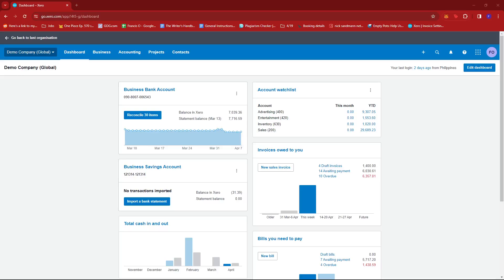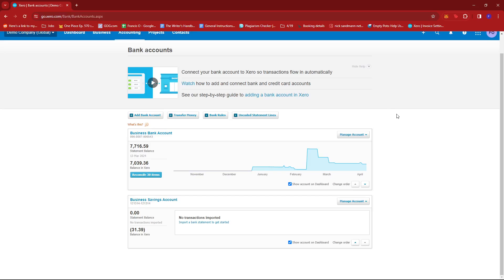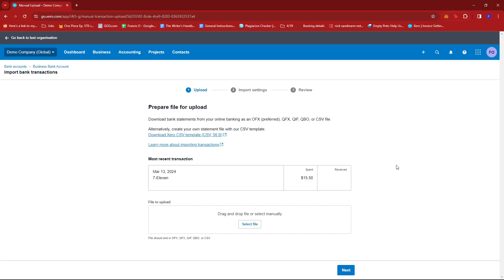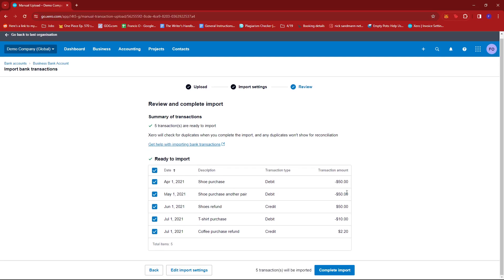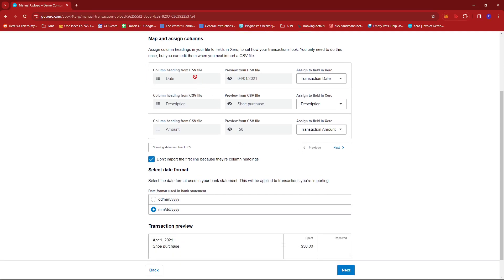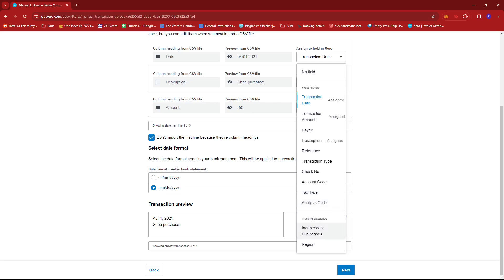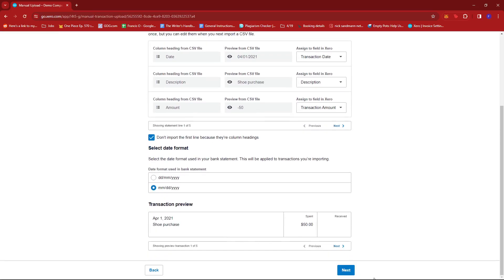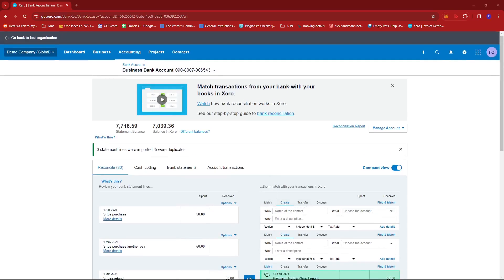How to Add a CSV File on Xero [QUICK GUIDE]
In this video, I'm going to show you how to add a CSV file on Xero.